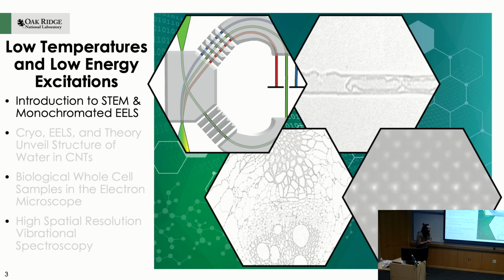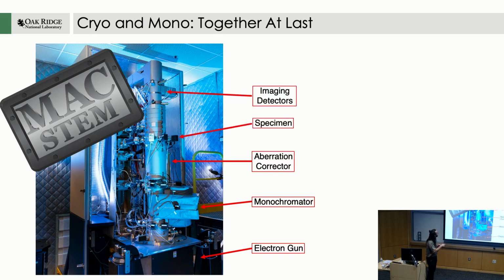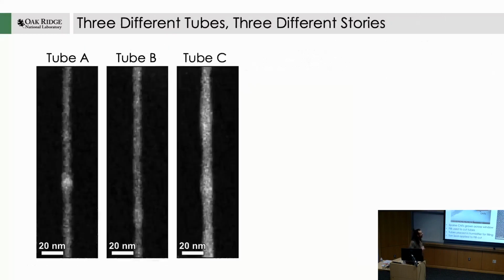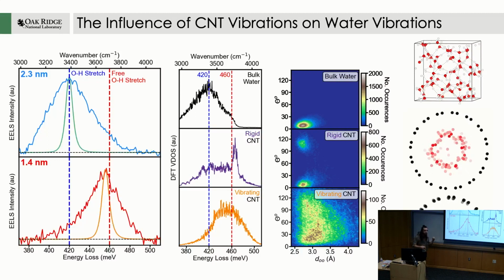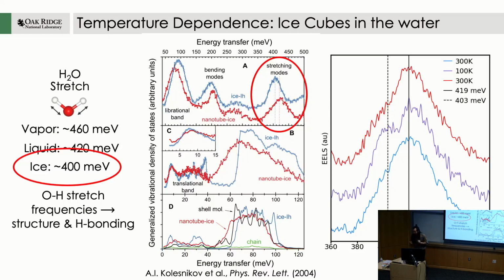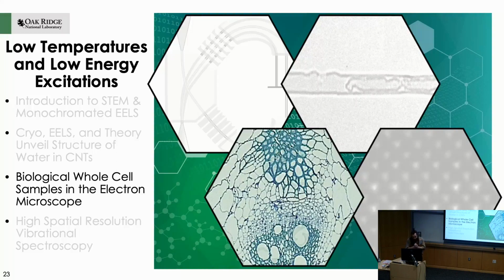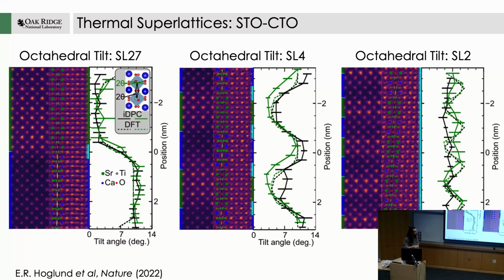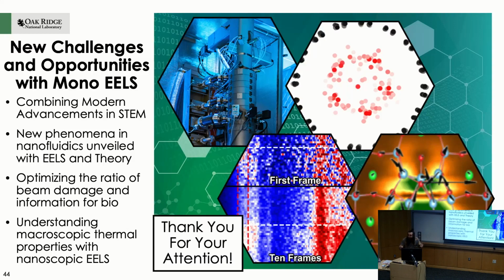Jordan Hachtel: Monochromania, Ultrahigh Energy Resolution Electron Microscopy, as below. 10/12/23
"Monochromania: A Look into the New Types of Science Enabled by Ultrahigh Energy Resolution Electron Microscopy," Jordan Hechtel, 10/12/23
Abstract: Electron energy-loss spectroscopy (EELS) within the scanning transmission electron microscopy (STEM) has been a widely used technique to understand composition, bonding, and electronic structure with high spatial resolution in a diverse range of materials. Conventionally, the technique is limited to higher energies (i.e. excitations of greater than 2 or 3 eV) due to the spread of energies coming out of the electron gun. However, over the last ten years breakthroughs in monochromation of the electron source has enabled that limit to drop down orders of magnitude, enabling ultrahigh energy resolution STEM-EELS and access all the way down into the mid-infrared spectral regime. Critically, these breakthroughs have come without compromising spatial resolution, enabling new types of experiments to perform and new classes of phenomena to explore. In this talk, I will present a range of the different types of materials systems and infrared phenomena that we have been studying at Oak Ridge National Laboratory using our monochromated STEM. Specifically, we will address applications to nanofluidics, thermal heterostructures, biological specimens, and quantum materials. Furthermore, I will focus on the different experimental geometries that become critical in this spectral regime to isolate and enhance different types of scattering and signals that occur in the infrared.